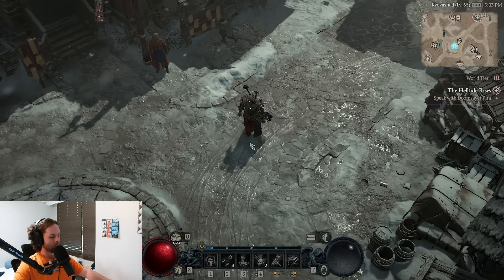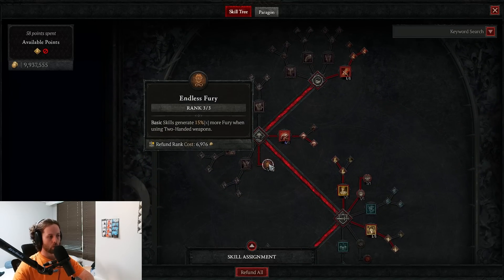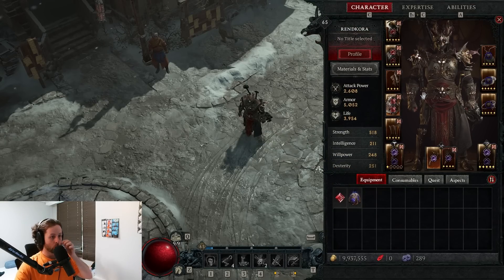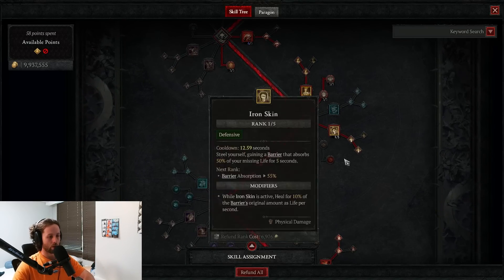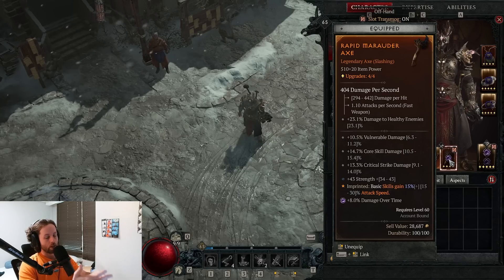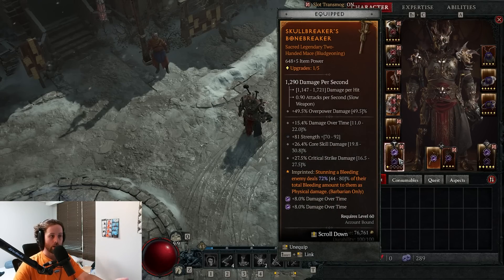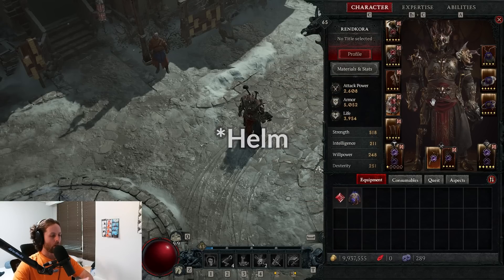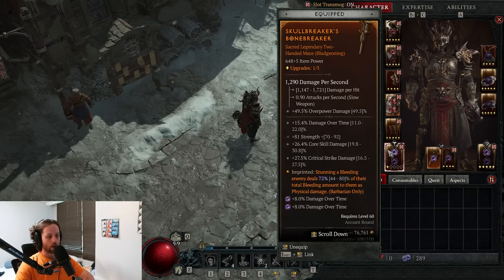How To Do MORE DAMAGE! | Diablo 4 Barbarian Tips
Get access to perks by joining the channel!